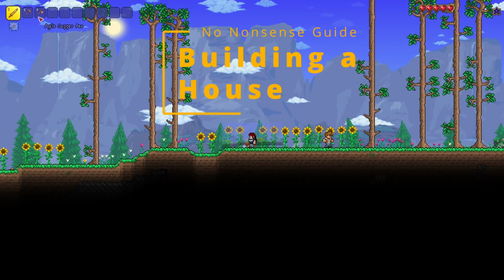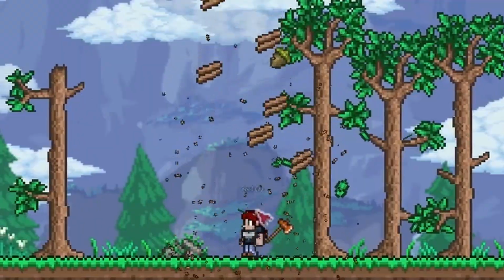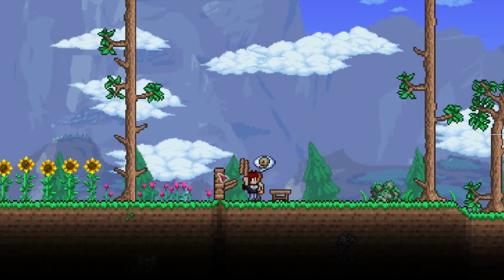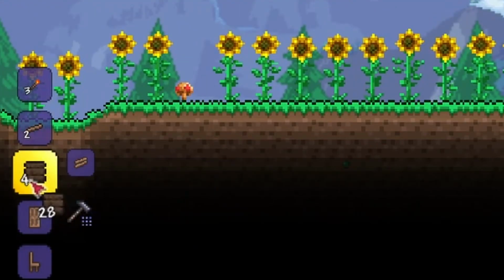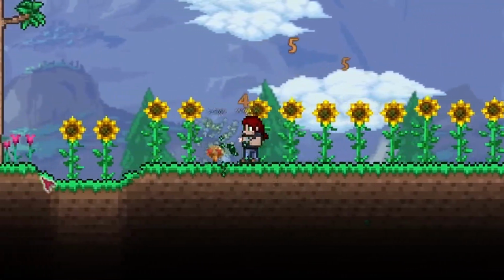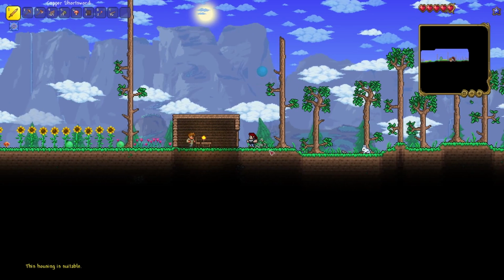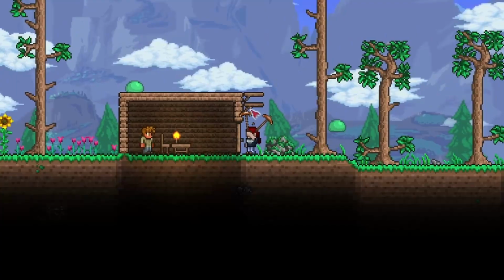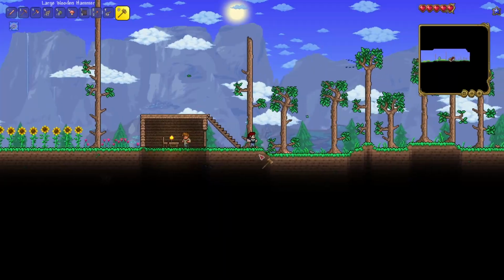Build a House || Terraria Quick Guide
A no non-sense guide to building a basic house in Terraria. It's simple, short and basic. There's hundreds of customization items available for houses in Terraria but this video does NOT cover any of that. This is for those getting started and is the guide I wish I had when I started playing and was scratching my head figuring out how to make things work.